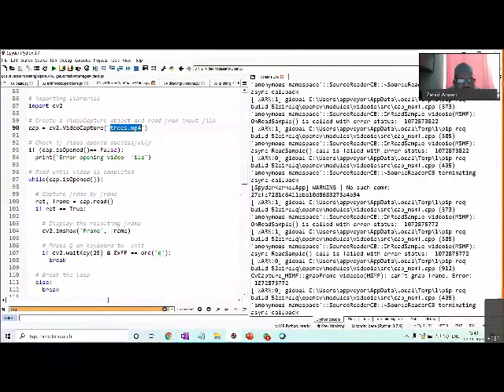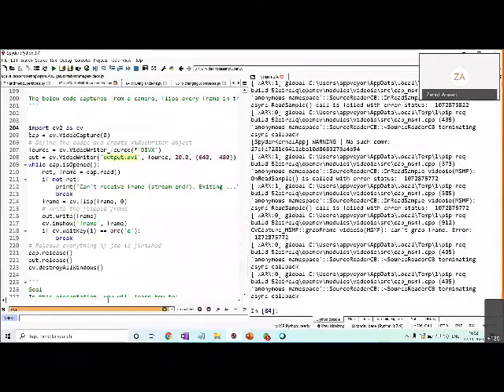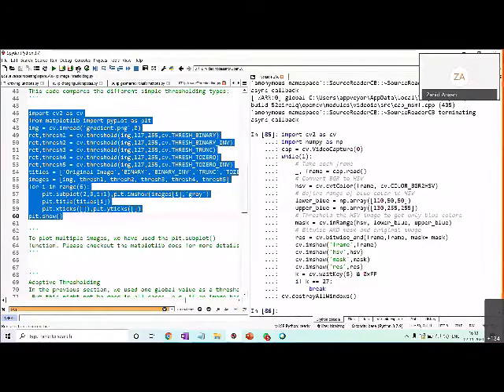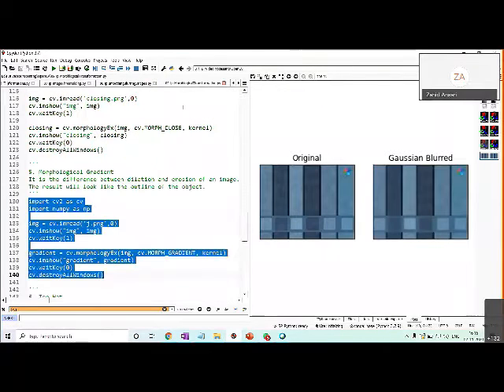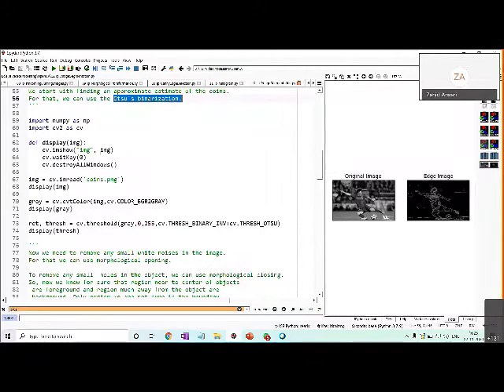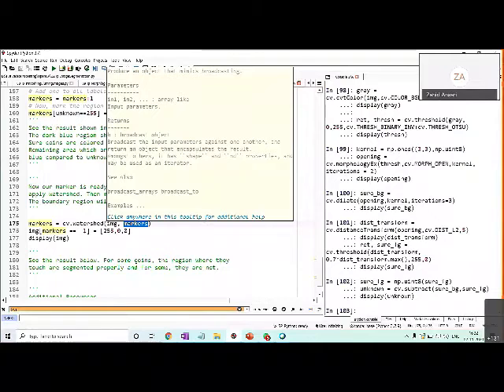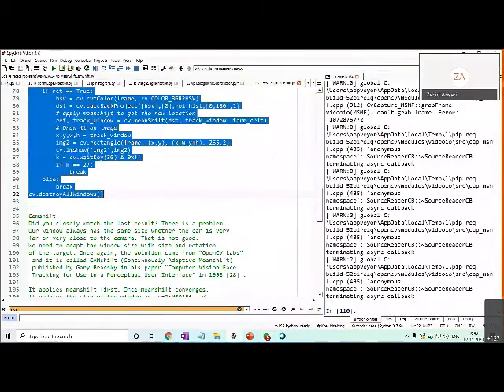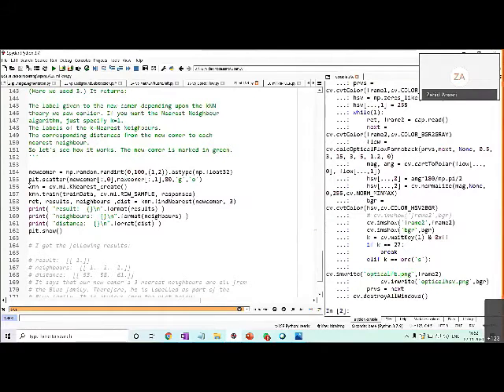Video Processing using Python by Dr.Zahid Ansari, Professor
Video Processing using Python by Dr.Zahid Ansari, Professor, Department of Computer Science and Engineering, P A College of Engineering, Mangalore, Karnataka, India.

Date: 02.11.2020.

AICTE-ATAL Sponsored Faculty Development Programme on  'Machine Learning and Deep Learning for Video Analytics'

Host Institute: Department of Studies and Research in Computer Science, Mangalore University, Mangalagangothri, Mangalore, Karnataka, India. Course Coordinator: Dr. B H Shekar, Professor,
Department of Studies and Research in Computer Science,
Mangalore University, Mangalagangothri, Mangalore, Karnataka, India.